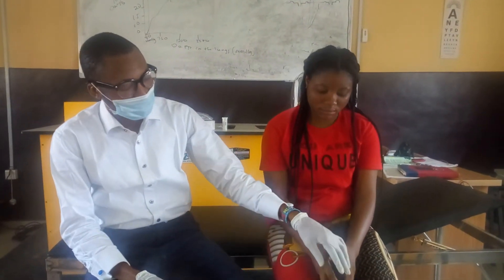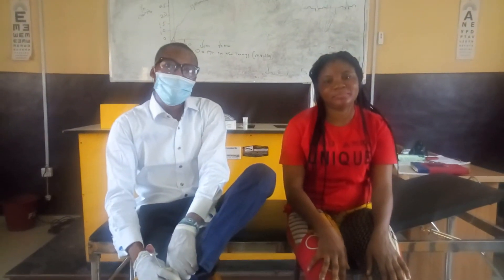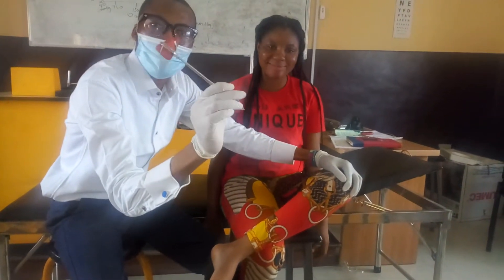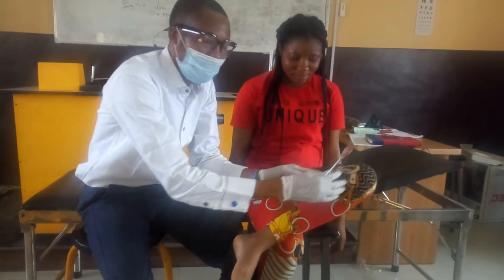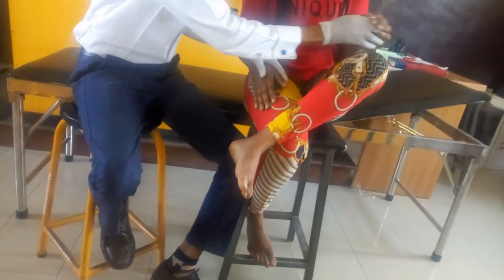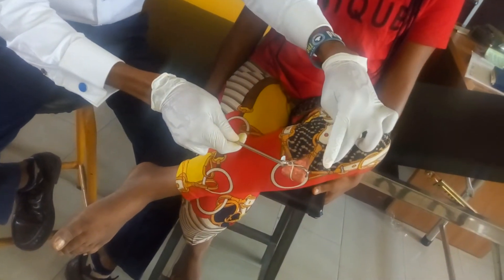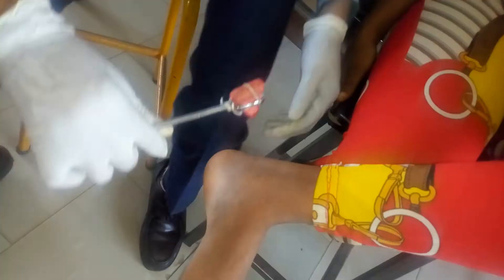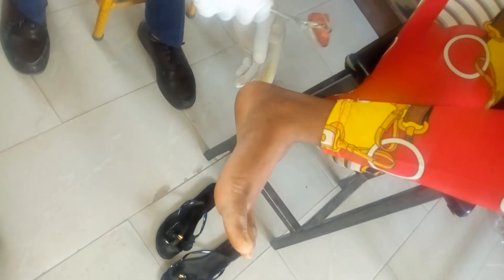DEEP REFLEXES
AIM: To study reflex action in man
PRINCIPLE: A reflex is a stereotyped effectors response to a stimulus. The components of a reflex mechanism are receptors organ, effector organ, and communication networks connecting the two.